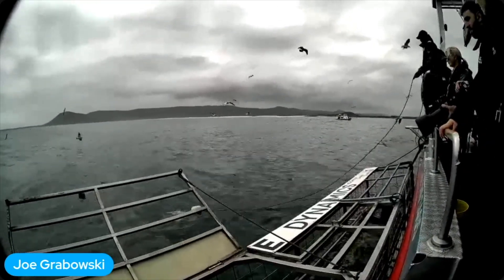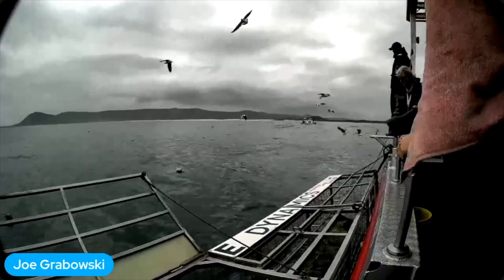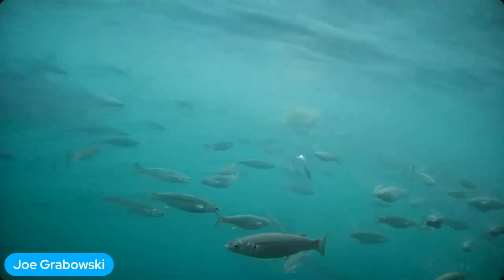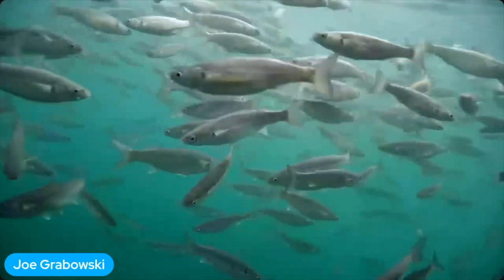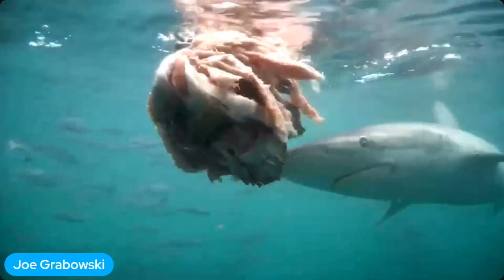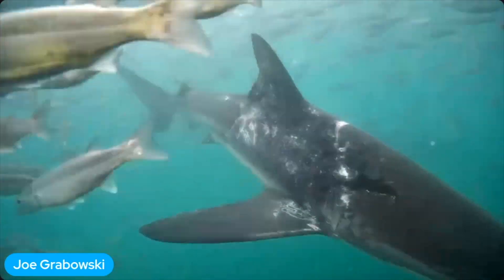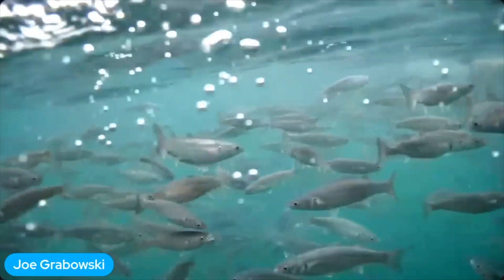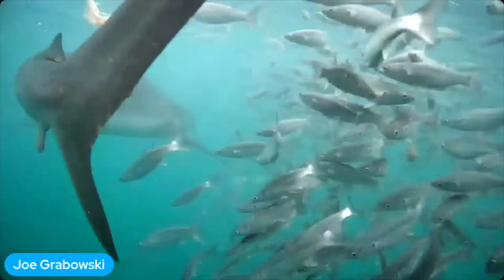Daily Dive # 207 | A Shark Cage Dive in Gansbaai, South Africa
In this video we are in Gansbaai, South Africa with Marine Dynamics Shark and Whale Tours. These clips are from a shark cage dive with bronze whalers, broadcast live to classrooms.

Dig Deeper: Great white sharks have all but disappeared from Gansbaai, what the suspected reasons this has happened? Why do you think there are more bronze whaler sharks showing up now?